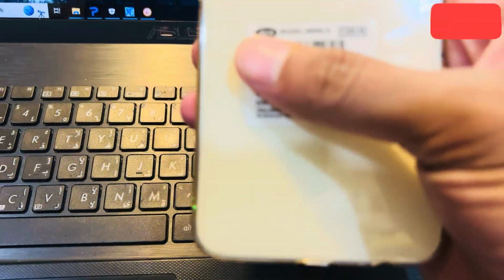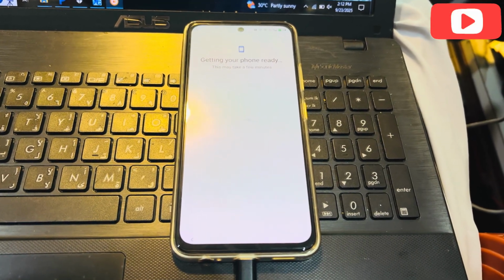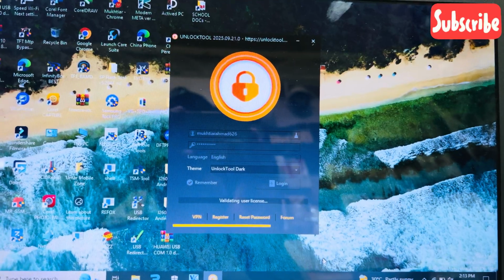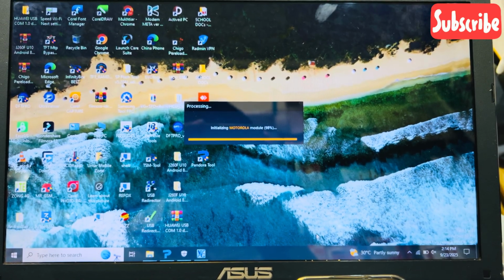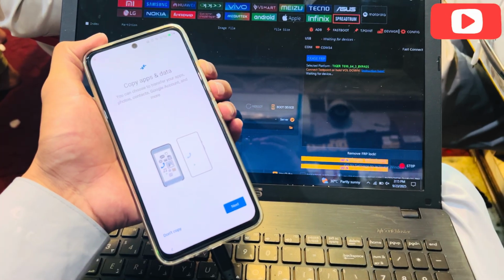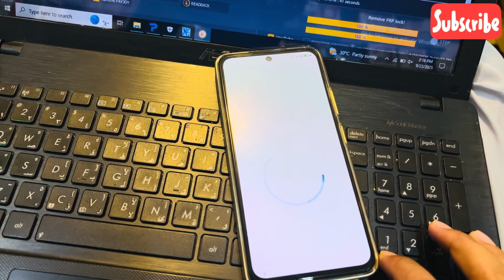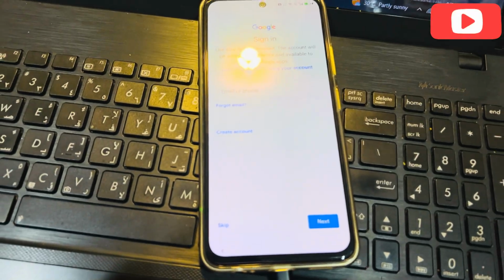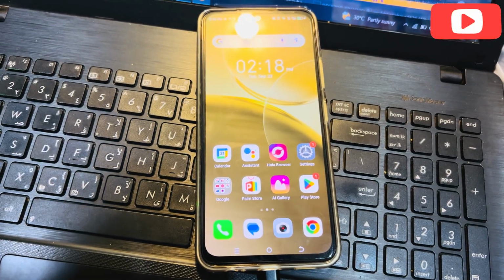Itel S25 (S685LN) frp with unlocktool ✔️